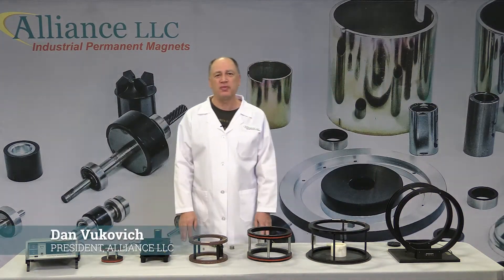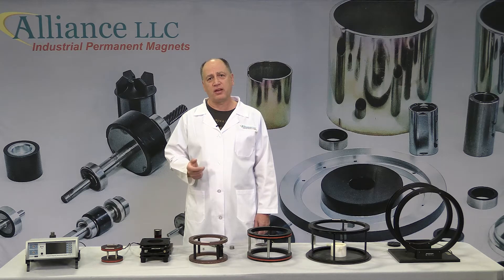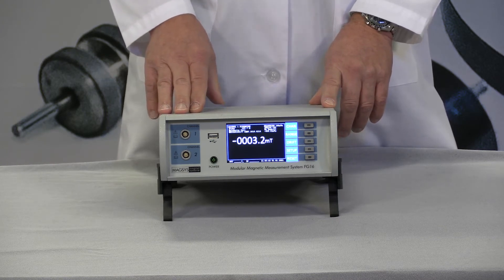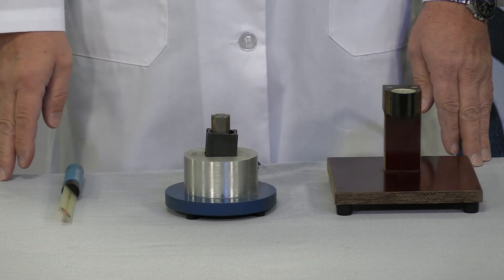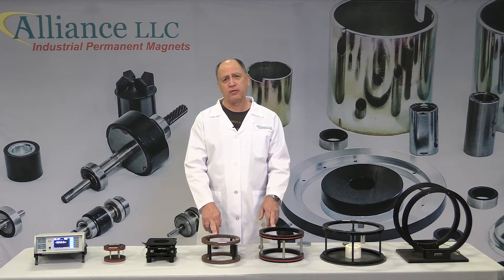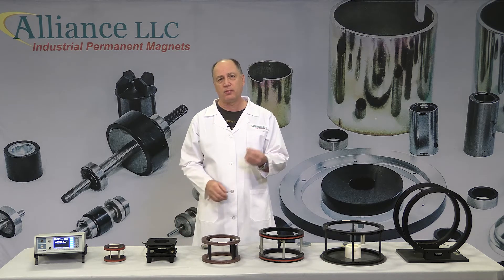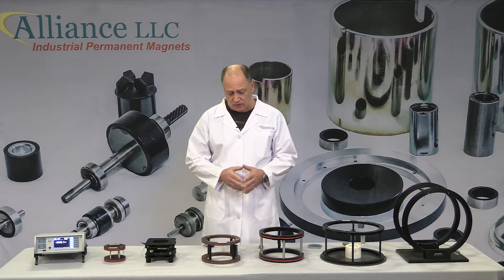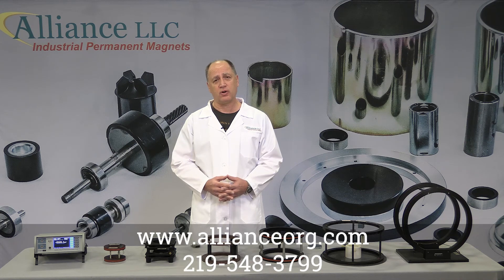Magnet Testing With Fluxmeters, Helmholtz Coils and Search Coils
Magnet Testing With Flux Meters, Helmholtz Coils and Search Coils